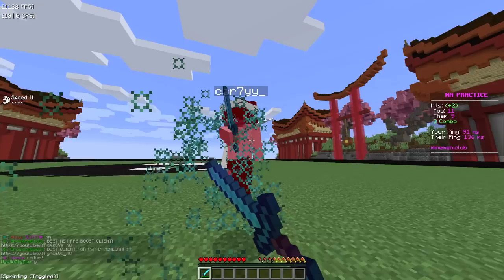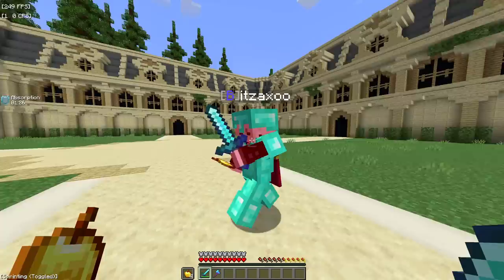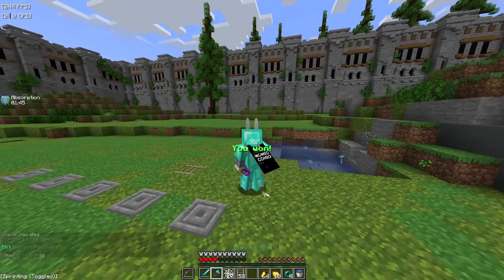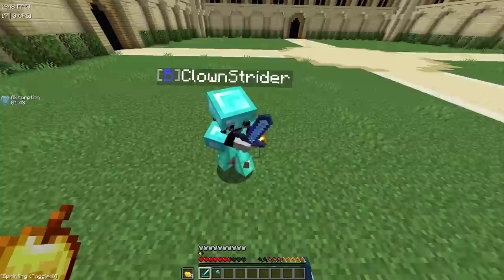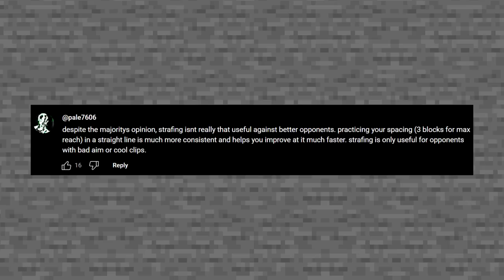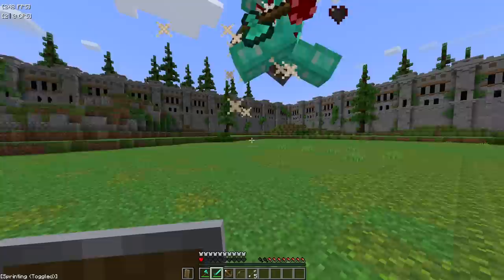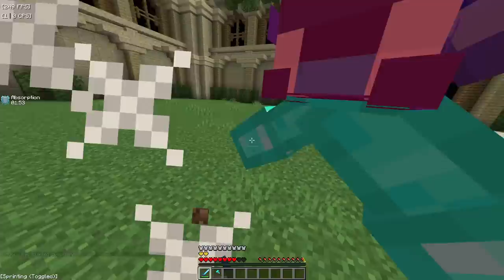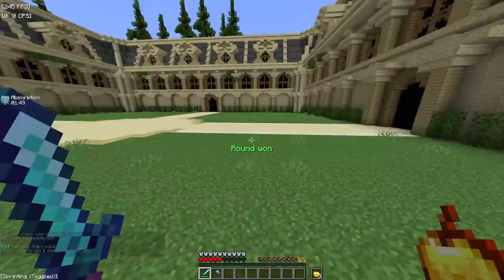YOUR Minecraft PvP Tips!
I asked for YOUR Minecraft PvP tips & tricks, and I picked out the best ones!